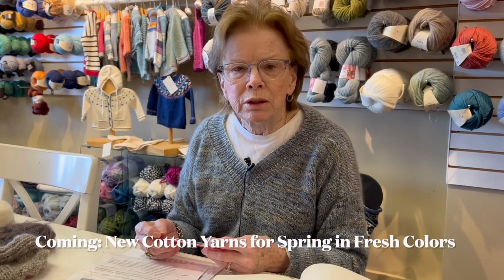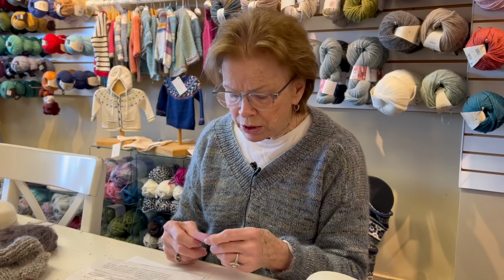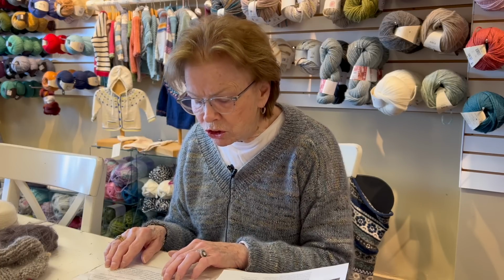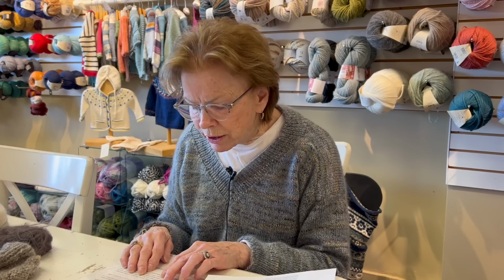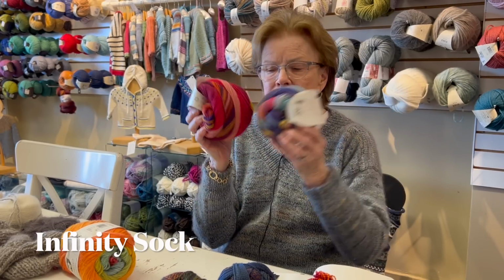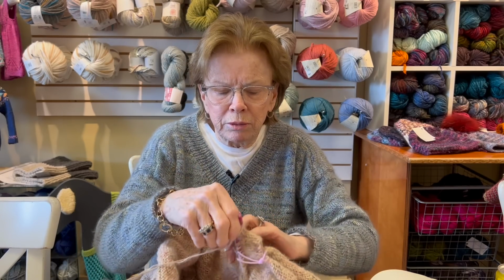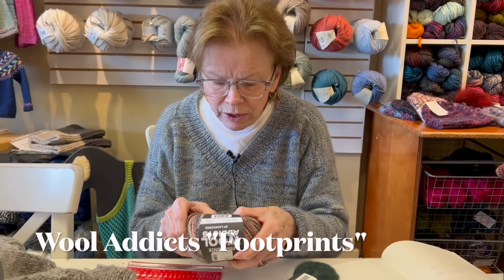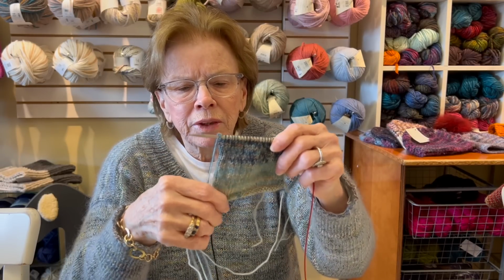Super Bowl Sunday Sale! Save 25% on all yarns! New Fit Workshop in March,Adding mohair.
Big episode today, so block out some time. Today Nancy talks all things adding mohair- changes to gauge, sizing,  colors... Take away: be playful, bold and have fun. Also calculating yarn amounts for PetiteKnit patterns. (There's a conversion from grams to yards formula.) Plus new yarns coming for spring.